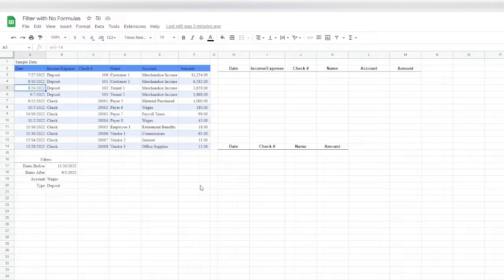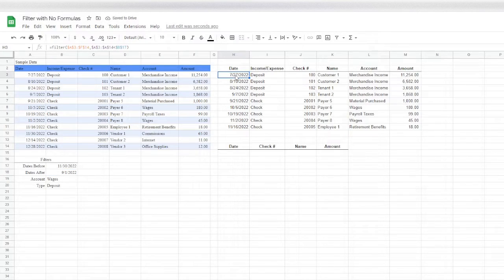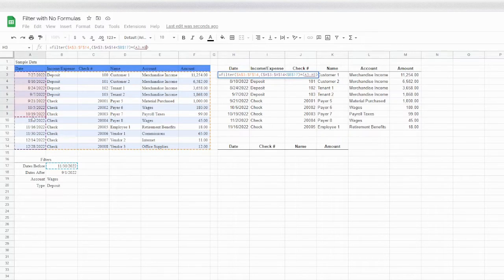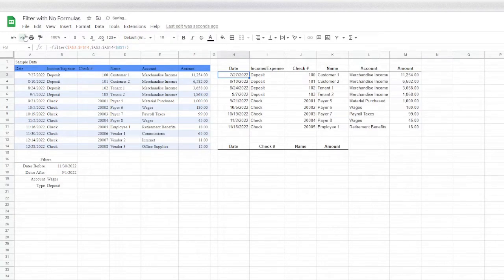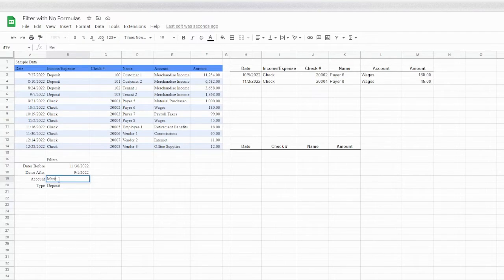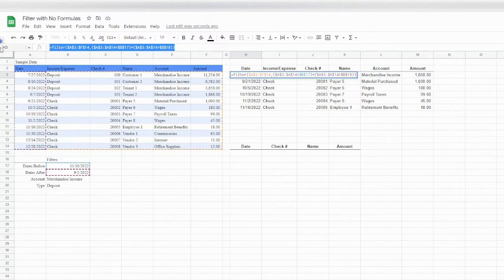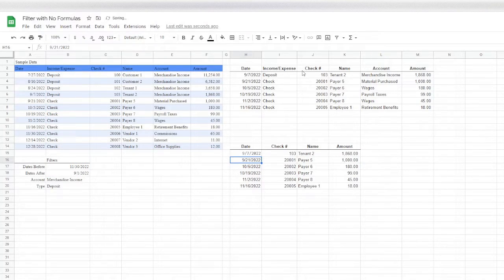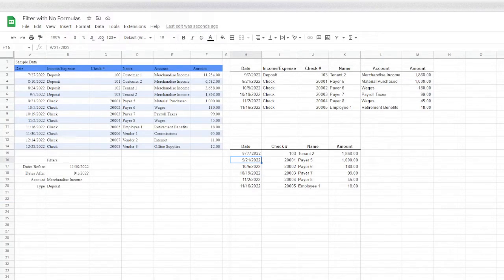How to use the filter function in Excel and Google Sheets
In this video we walk through one of the most useful functions you're not using: the filter function.

The filter function is extremely useful, and in this video we walk through how to set up the filter function, how to do multiple filters, and how to hide columns you don't want to see.

I also sell excel and Google Sheets templates on etsy (some of them using the filter function).